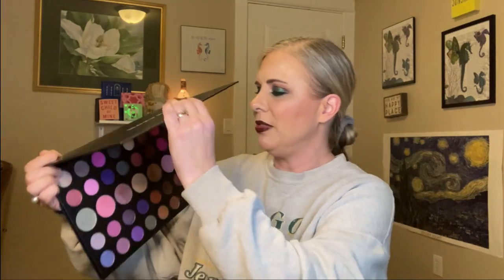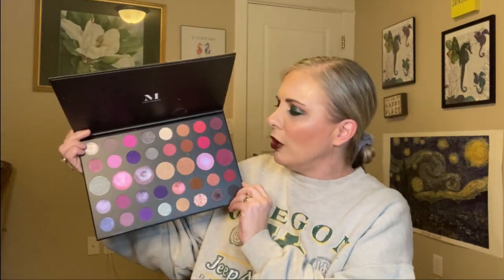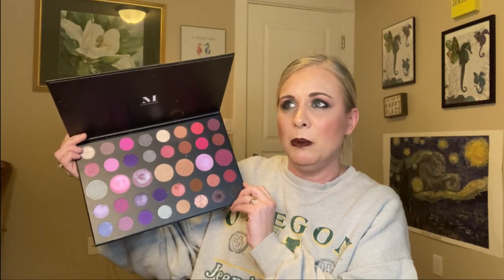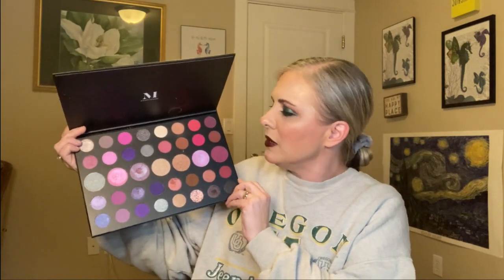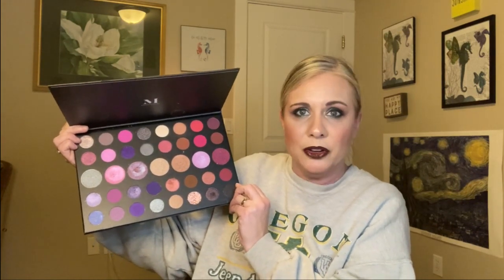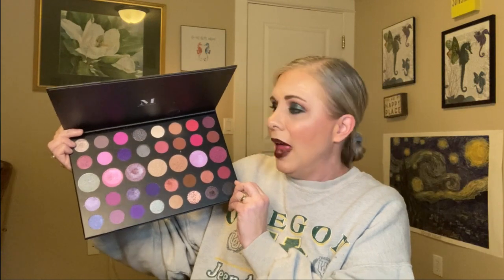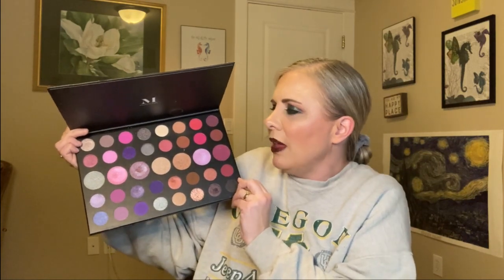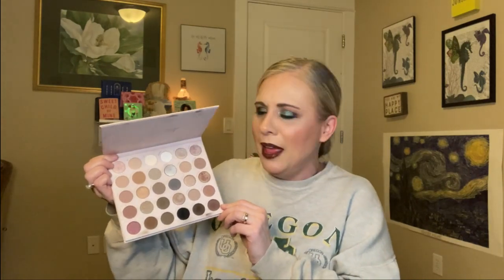CHOOSING 10 PALETTES TO KEEP FROM MY COLLECTION... WITH A TWIST... THERE'S A METHOD TO MY MADNESS!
Hey there!  In today's video, I'm combining two video ideas that I've seen floating around on this platform recently.  One, is where the creator chooses 10 eyeshadow palettes to keep out of their entire collection.  I felt like that was way too hard for me to do.  And then another video, is where the creator chooses a palette from each brand in their collection to keep.  But I have several brands that I only own one palette from.  So I decided to combine these two ideas together.  I chose the 10 brands that I have the most palettes from and then chose one palette from each brand to keep.  I thought that would make it easier but still challenging at the same time.  I just thought this would be a fun way to play with my eyeshadow palettes, which is one of my favorite things to do! I really wanted to create a sensible, well-curated collection out of these 10 palettes.  And even though this is just hypothetical, I kept having to remind myself of that.  LOL!

THE TEN BRANDS AND THE PALETTES FROM EACH BRAND THAT I CHOSE:
1. Morphe- Such a Gem
2. Profusion- The Rubies
3. Wet N Wild- Call Me Sunshine
4. Ucanbe- Fruit Pie Filling
5. Kara Beauty- Life of the Fiesta
6. Makeup Revolution- Forever Flawless Decadent
7. Nomad Cosmetics- Tokyo Harajuku
8. Juvia's Place- The Nomad
9. BH Cosmetics- Sweet Shoppe Pistachio
10. Colourpop- Stone Cold Fox

Thank you so much for taking time out of your day/evening to watch my video!  It means the world to me.  I can't wait to see you again in my next video but in the meantime, be well, safe, happy!  LOTS OF LOVE!! XOXOXO